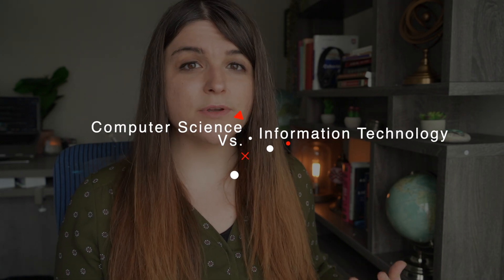Computer Science vs. Information Technology | Which Career & Degree Should You Pursue?